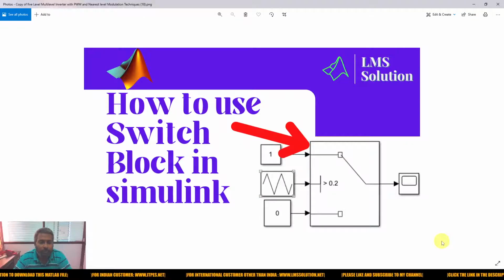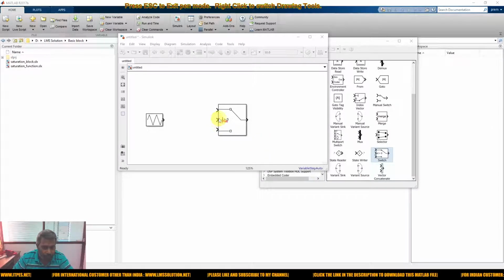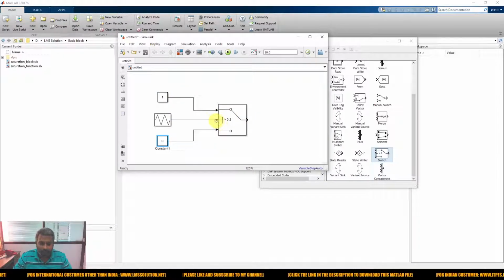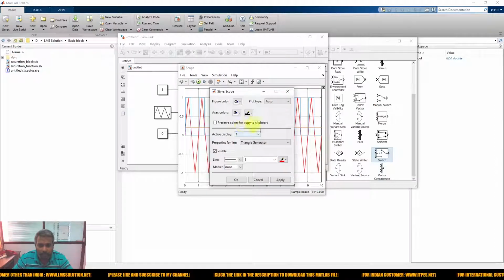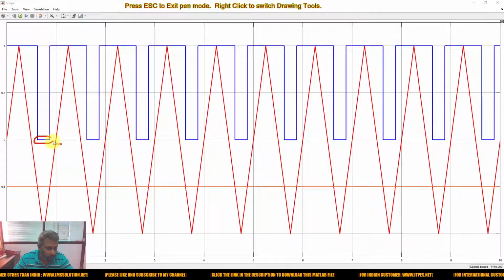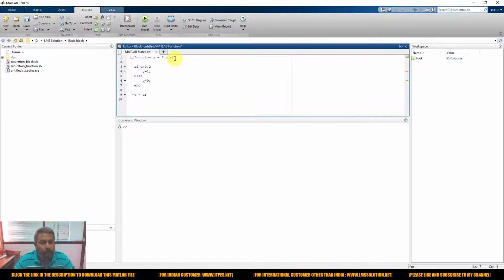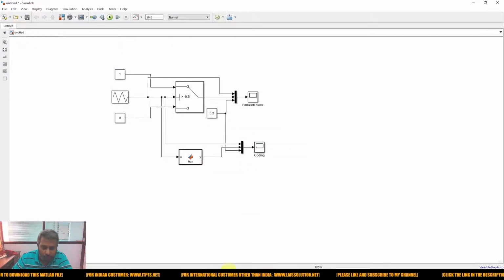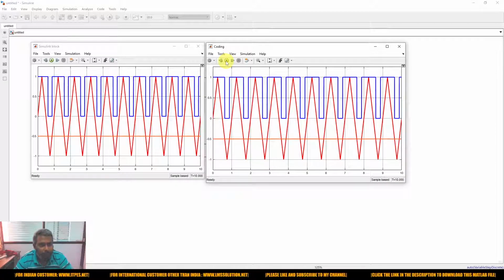How to use Switch Block in Simulink | How to use Switch Block in MATLAB Coding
This video explains about working of switch block in Matlab, and how to implement switch block in Matlab coding for the PWM pulse generation concept.

1. MATLAB modelling of Solar PV cell and Solar PV Array Using a mathematical equation.
2. How to find I-V and PV Characteristics of the modelled solar PV array in MATLAB.
3. MATLAB Implementation of Maximum Powerpoint Algorithm for solar PV array with a stand-alone system.
4. MATLAB Implementation of solar MPPT charger controller for a solar PV system.
5. MATLAB Implementation of a grid-connected solar PV system.

-~-~~-~~~-~~-~- eee projects
project eee
matlab projects
phd projects